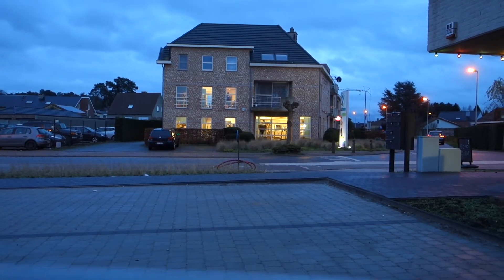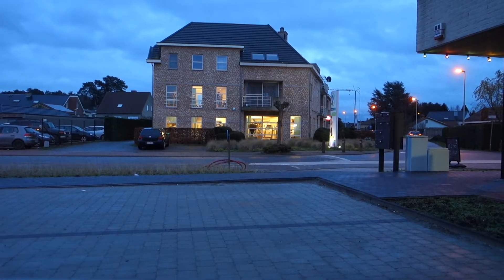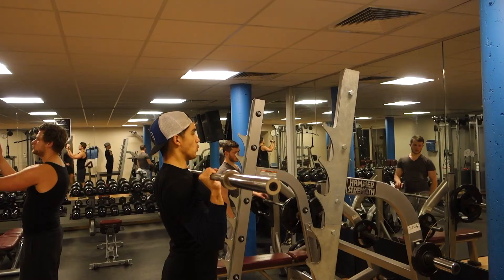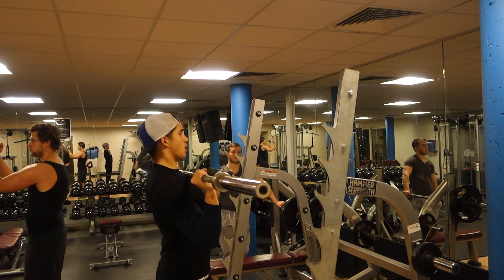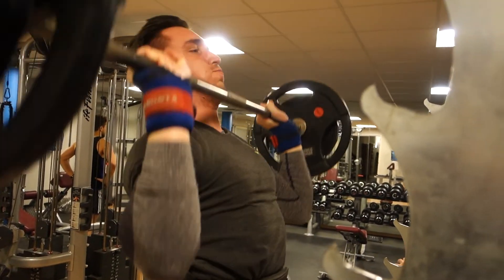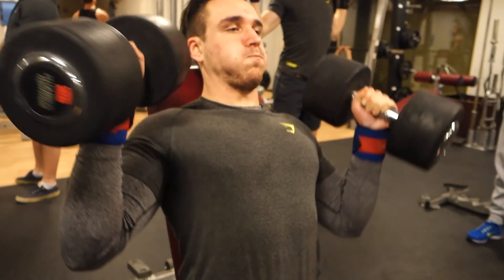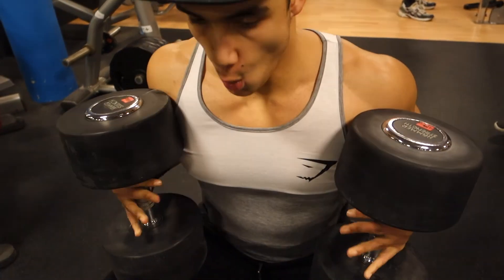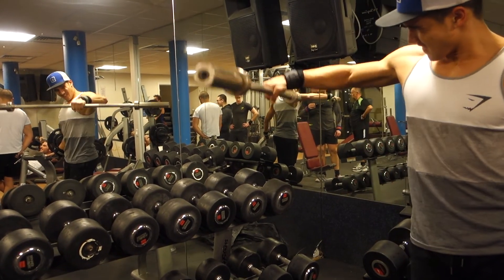The Cut Ep 19 - New Split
➢ Instagram: @xanderpironet / @andywynants / @pushpullpresent